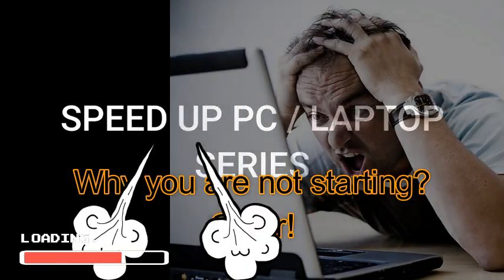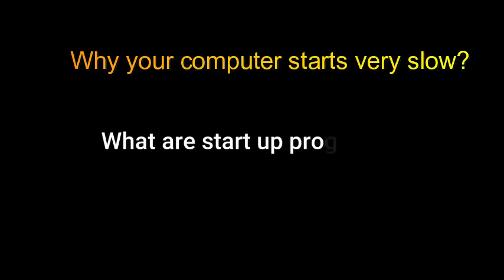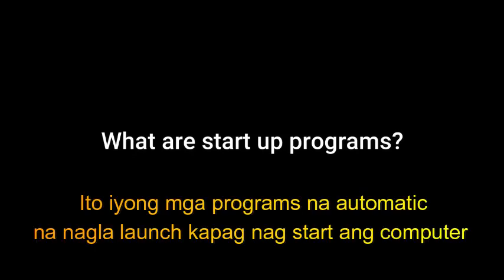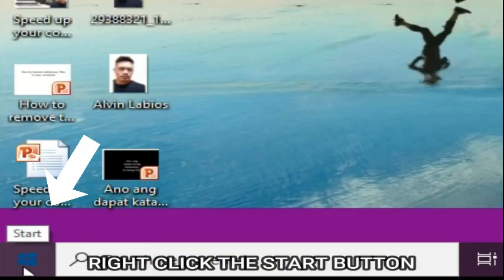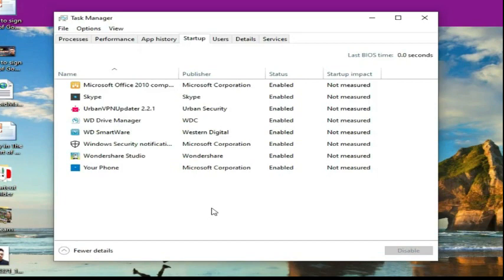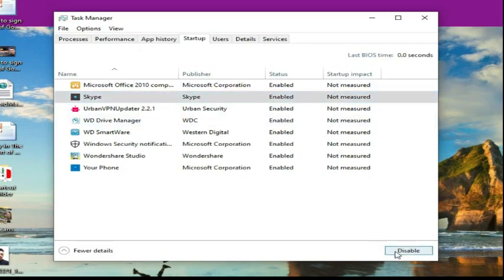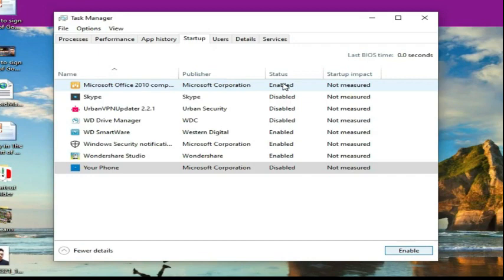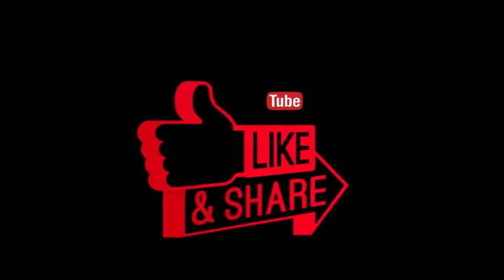LIFE HACKS 01: Paano pabilisin ang iyong computer | Patnubay TV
Loading plenty of programs during start up makes your computer slow and sometimes it takes forever before you could use it.  Let me share with you a very basic but mind blowing way to make it boot fast if not faster than the first time you have used it.
Patnubay  TV
Patnubay TV

How to make your computer starts fast | Patnubay TV

Pasabog TV is a channel that provides videos about Life coaching through stories, Life transformation through inspirational quotes, Healing and restoration through meditation,

Patnubay TV
Patnubay TV

How to
How to make your computer
How to make your computer run fast
How to make your computer start fast | Patnubay TV

Paano pabilisin ang iyong computer | Patnubay TV
South Korea
United States
Canada Patnubay TV